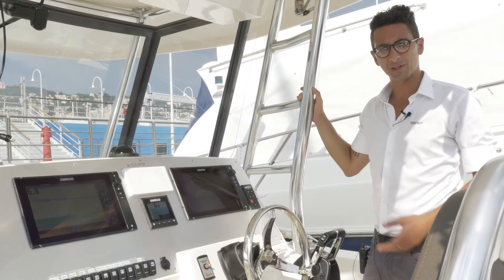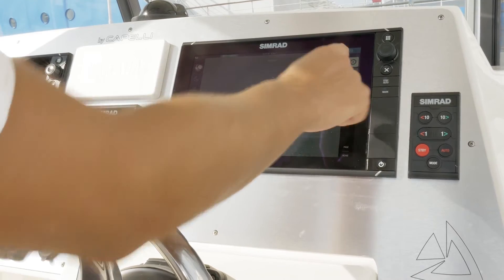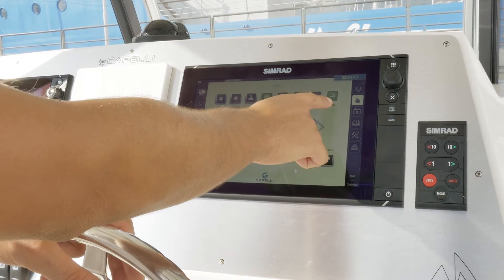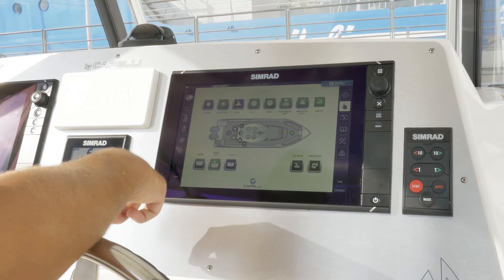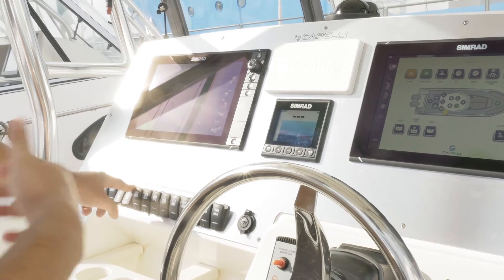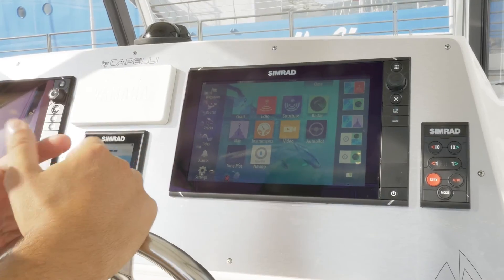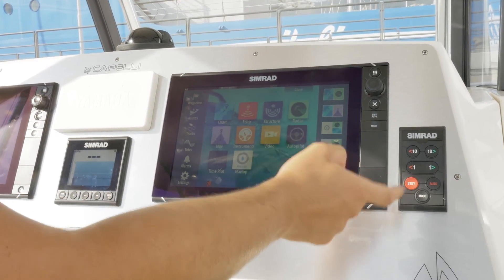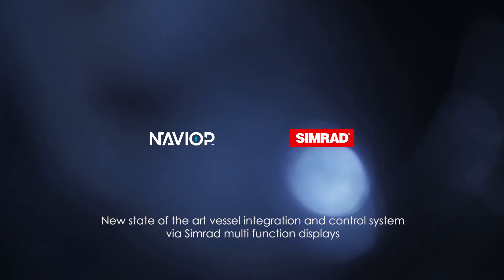Naviop Centre Console Walk Through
This walkthrough explores the boat-wide control and monitoring capabilities available aboard a centre-console sportfishing boat equipped with a Naviop system and Simrad multifunction display interface. Lighting, pumps and other electrical systems can be controlled with a touch while battery levels, engine status and other data can be monitored in real-time on the Simrad display. Naviop capabilities can be combined with Simrad navigation, radar, and other functions on an easily customisable split-screen dashboard.